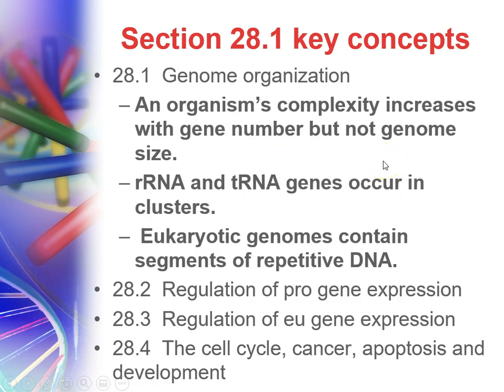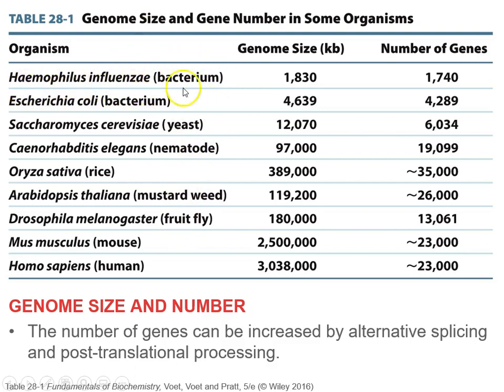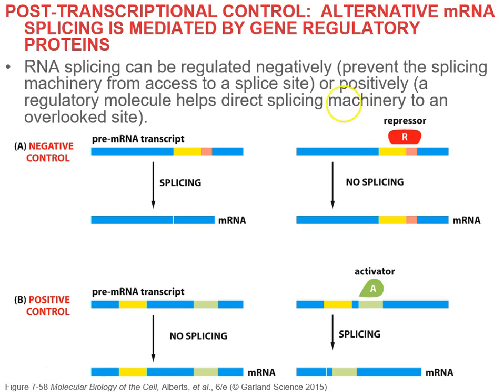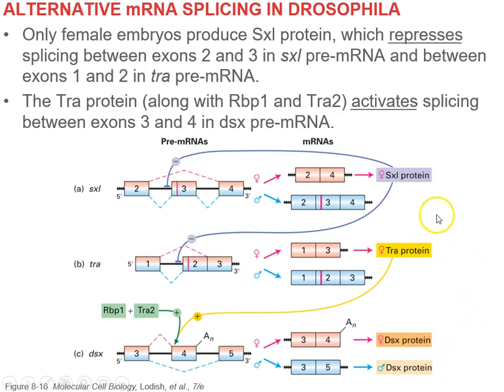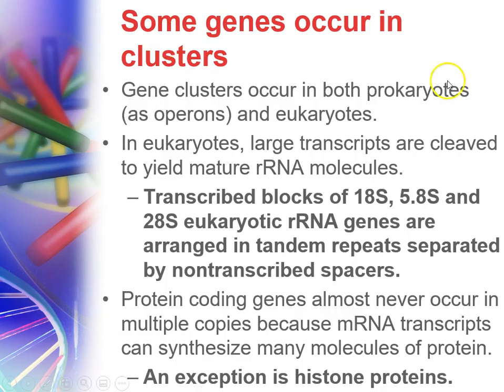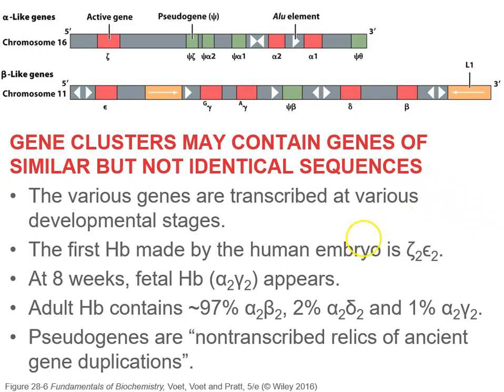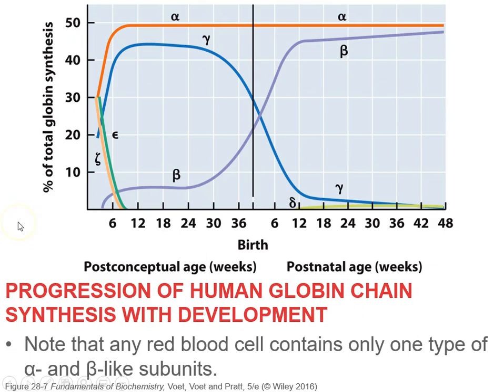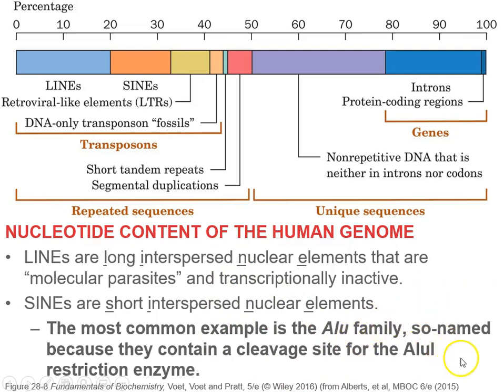Chapter 28 1 Genome organization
This video covers Section 1 in Chapter 28: Fundamentals of Biochemistry by Voet, Voet and Pratt.